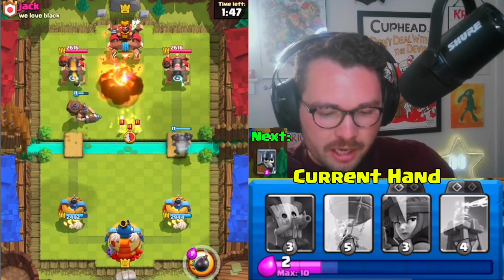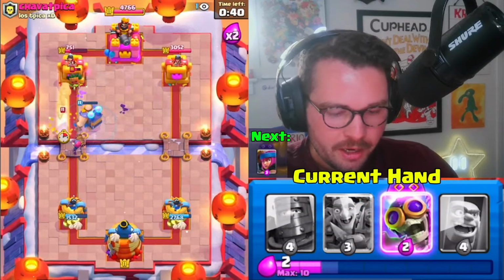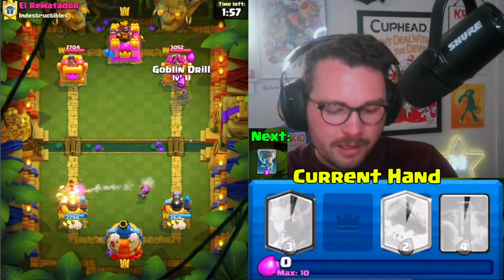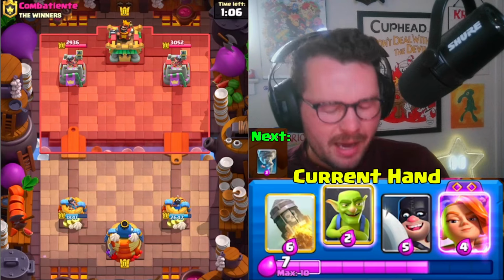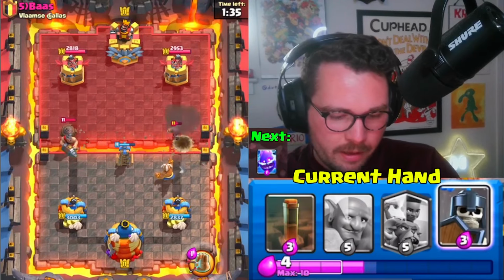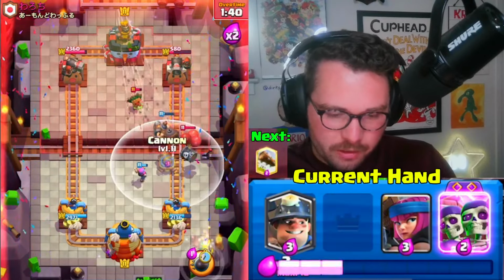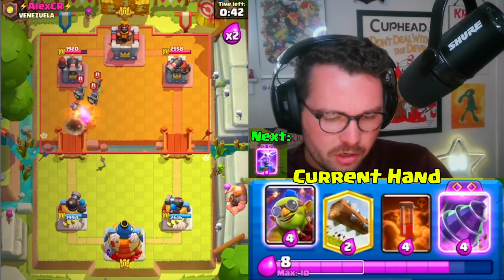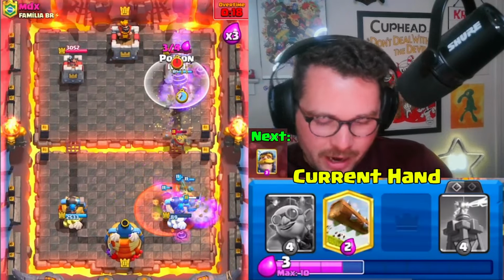STEALING My Opponents AWFUL Decks! COPY Deck Challenge — Clash Royale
Today I will be attempting to complete a Classic Challenge by copying my opponents Deck!

Deck Link URL: N/A